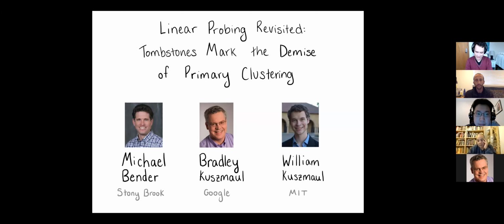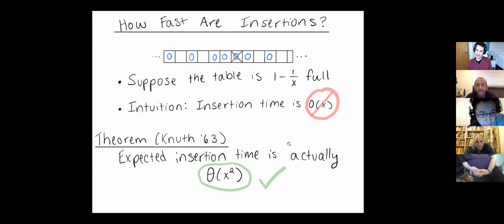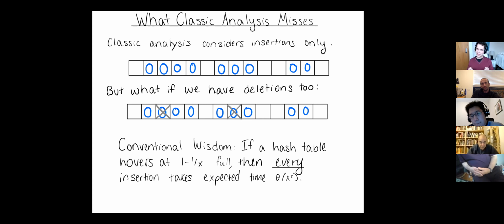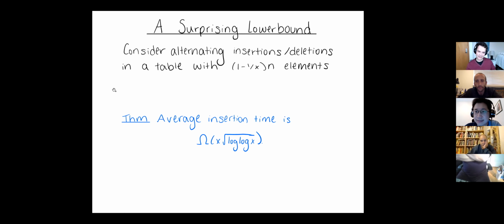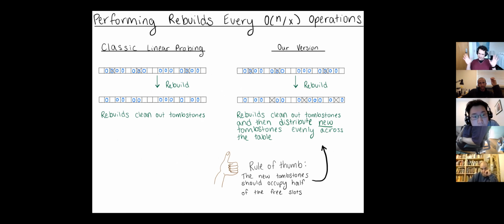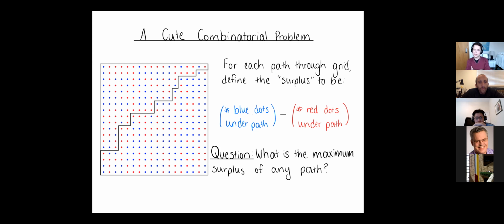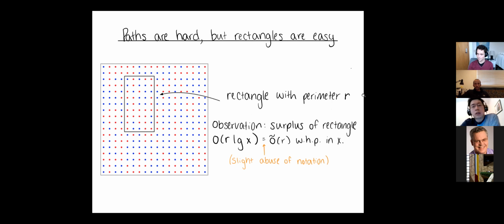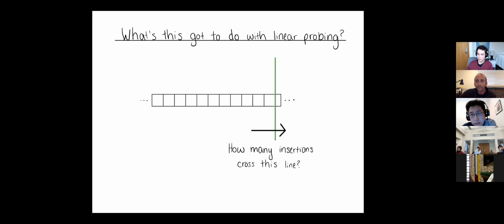TCS+ Talk: William Kuszmaul (MIT)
Title: "Linear Probing Revisited: Tombstones Mark the Demise of Primary Clustering"

Abstract: The linear-probing hash table is one of the oldest and most widely used data structures in computer science. However, linear probing also famously comes with a major drawback: as soon as the hash table reaches a high memory utilization, elements within the hash table begin to cluster together, causing insertions to become slow. This phenomenon, now known as "primary clustering", was first captured by Donald Knuth in 1963; at a load factor of $1 - 1/x$, the expected time per insertion becomes $\Theta(x^2)$, rather than the more desirable $\Theta(x)$.

We show that there is more to the story than the classic analysis would seem to suggest. It turns out that small design decisions in how deletions are implemented have dramatic effects on the asymptotic performance of insertions. If these design decisions are made correctly, then even a hash table that is continuously at a load factor $1 - \Theta(1/x)$ can achieve average insertion time $\tilde{O}(x)$. A key insight is that the tombstones left behind by deletions cause a surprisingly strong "anti-clustering" effect, and that when insertions and deletions are one-for-one, the anti-clustering effects of deletions actually overpower the clustering effects of insertions.

We also present a new variant of linear probing, which we call "graveyard hashing", that completely eliminates primary clustering on any sequence of operations. If, when an operation is performed, the current load factor is $1 - 1/x$ for some $x$, then the expected cost of the operation is $O(x)$. One corollary is that, in the external-memory model with a data block size of $B$, graveyard hashing offers the following remarkable guarantee: at any load factor $1-1/x$ satisfying $x = o(B)$, graveyard hashing achieves $1 + o(1)$ expected block transfers per operation. Past external-memory hash tables have only been able to offer a $1+o(1)$ guarantee when the block size $B$ is at least $\Omega(x^2)$.

Based on joint work with Michael A. Bender and Bradley C. Kuszmaul. To appear in FOCS 2021.